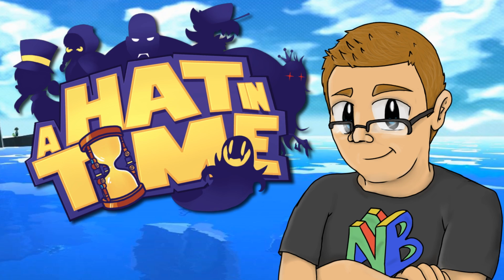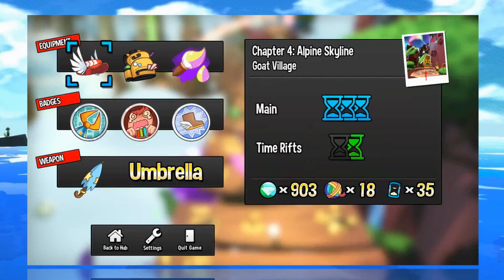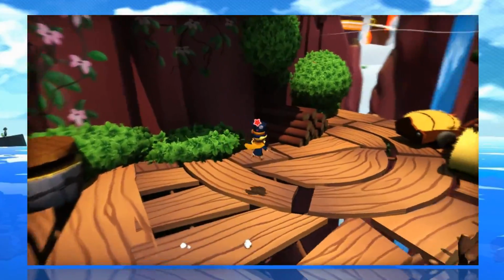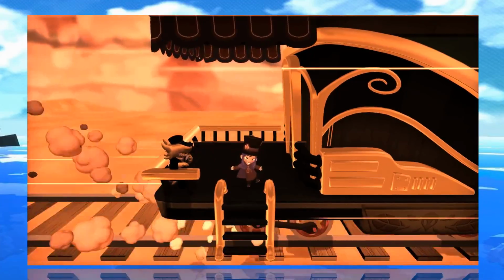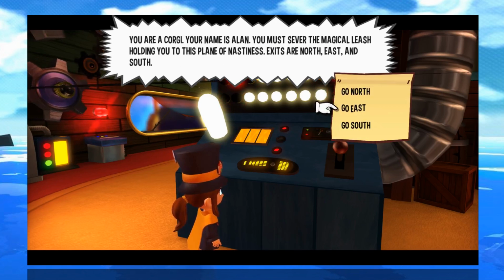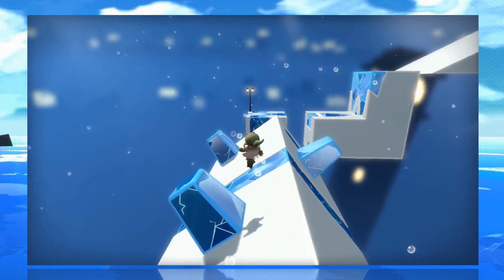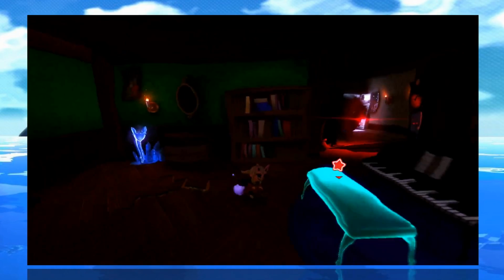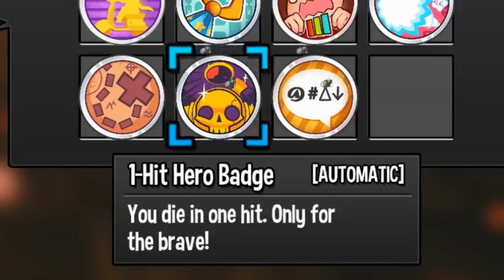How A Hat in Time is Mind Blowing!